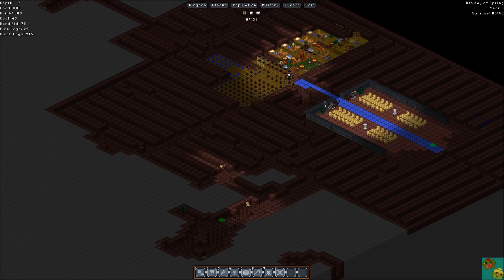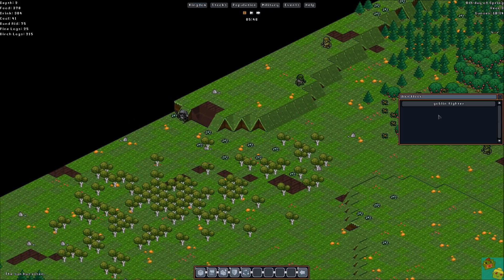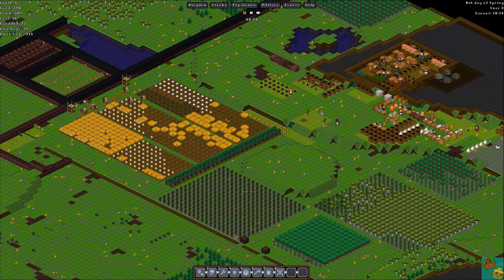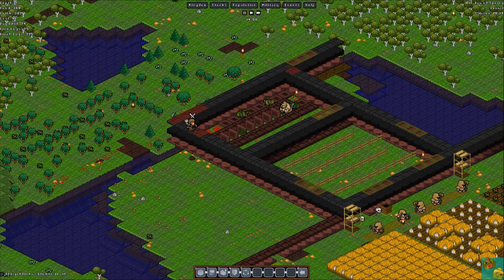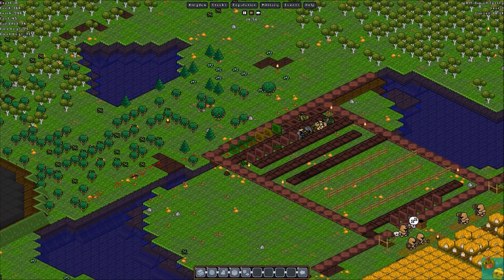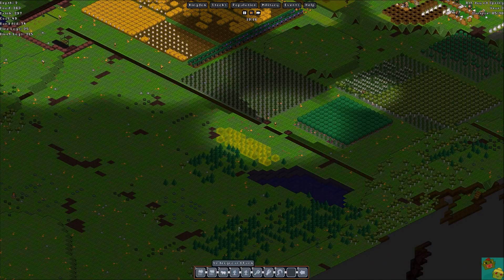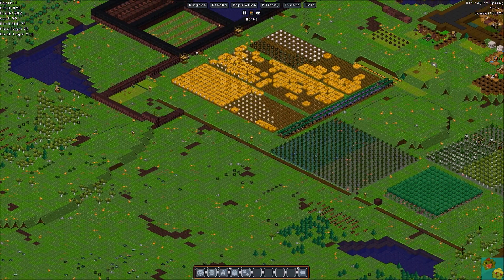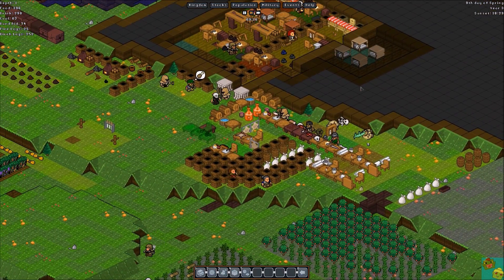Gnomoria Part 24 More Hostile Guests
Gnomoria is a sandbox village management game where you help lead a small group of gnomes, who have set out on their own, to thrive into a bustling kingdom! Anything you see can be broken down and rebuilt elsewhere. Craft items, build structures, set traps and dig deep underground in search of precious resources to help your gnomes survive the harsh lands. Build your kingdom and stockpile wealth to attract wandering gnomads to your cause, but be wary of also attracting enemies!